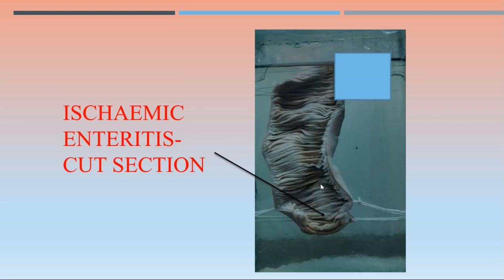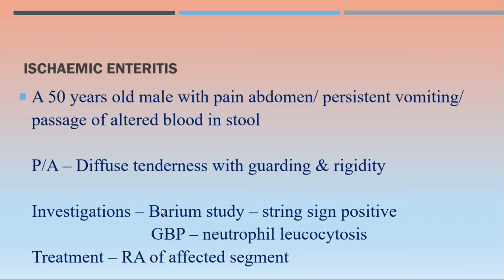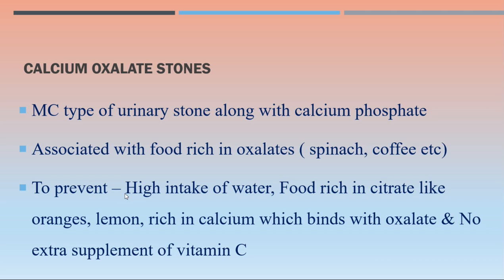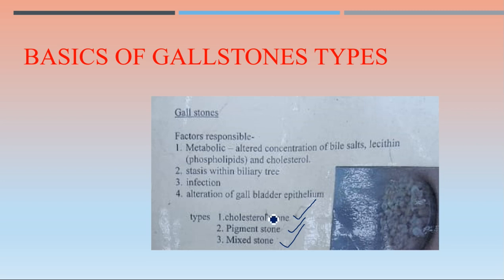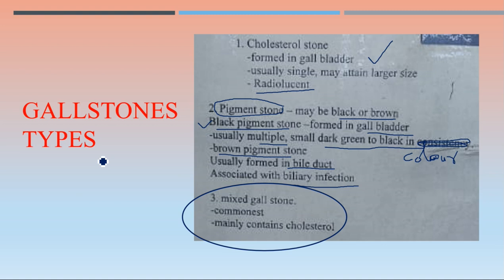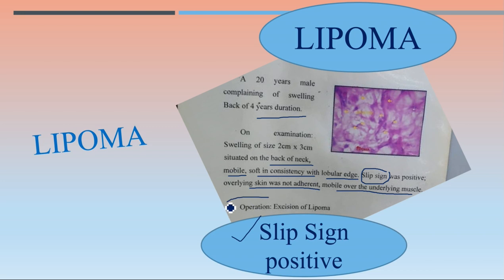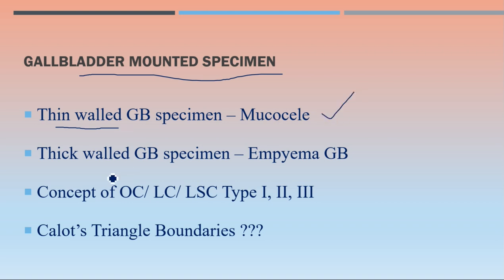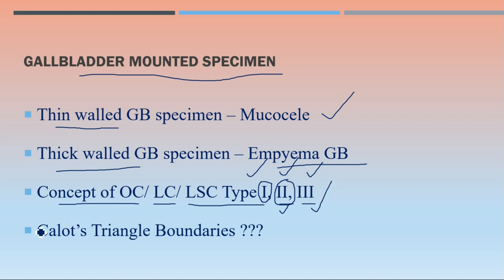SURGICAL SPECIMENS PART 1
Various specimens are being discussed with relevant information and questions .